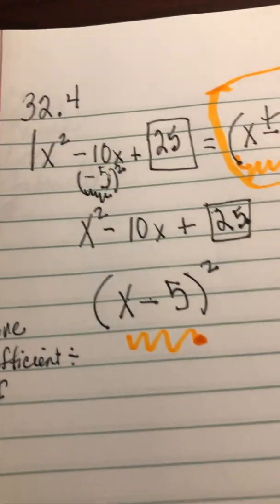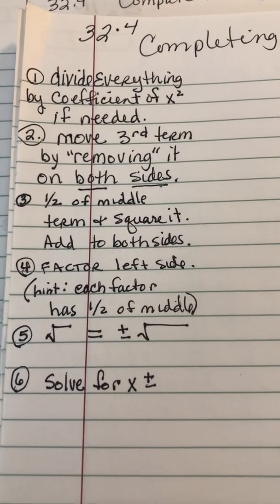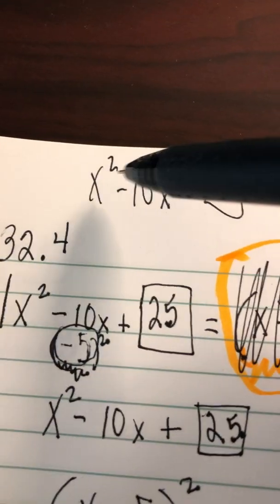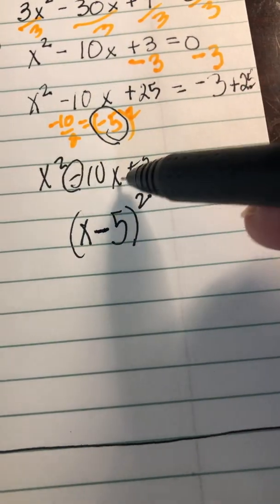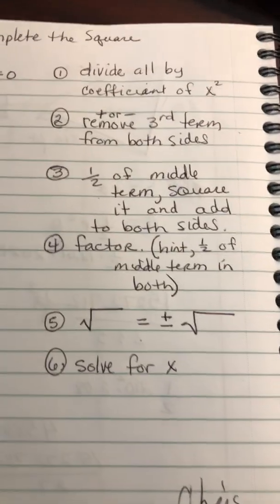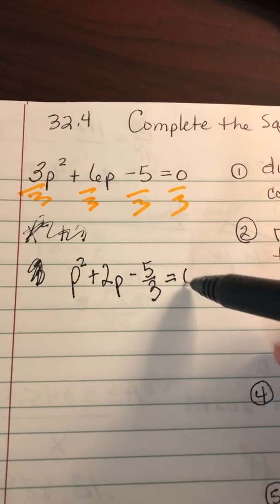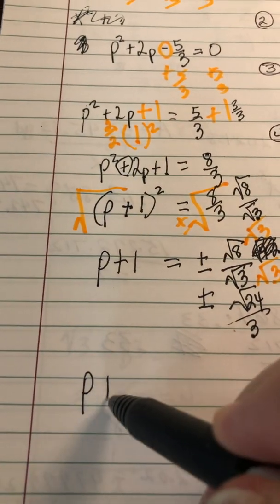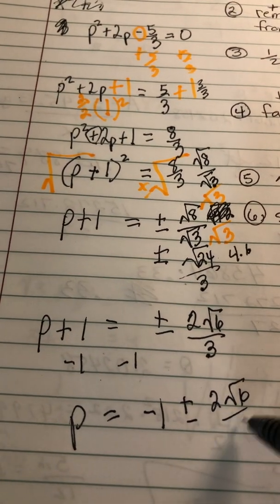32.4 completing the square